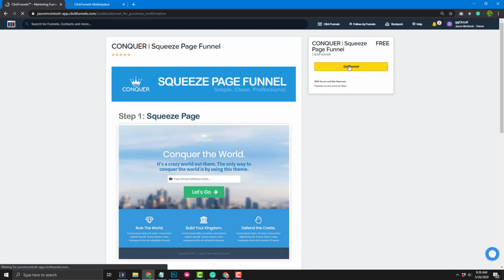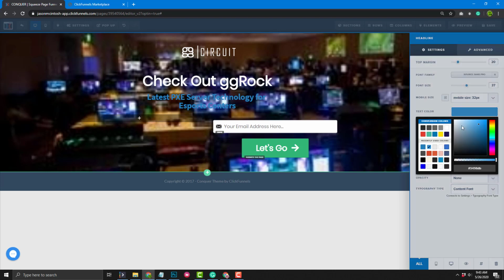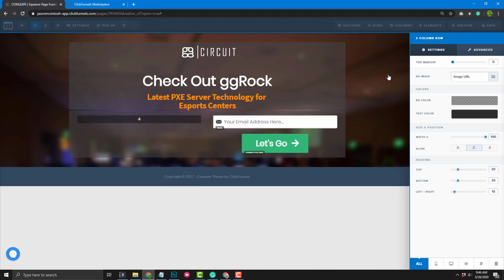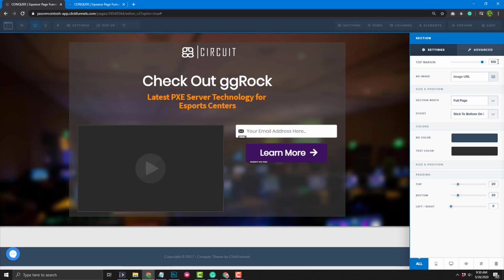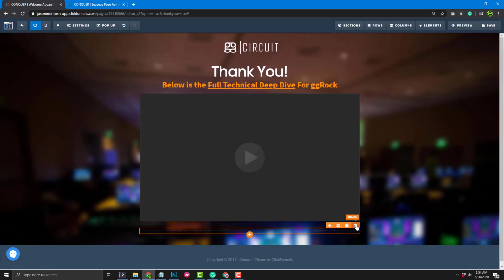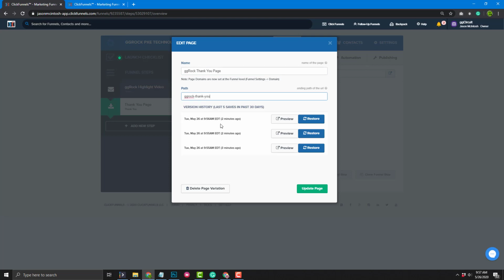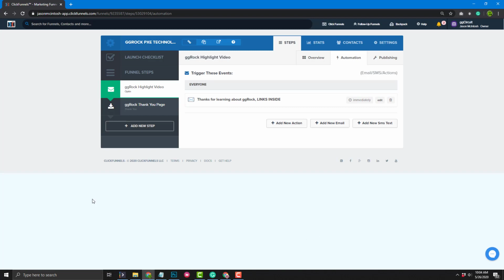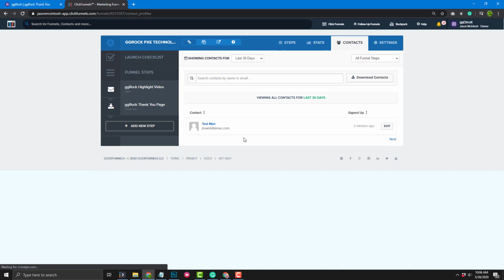Creating a Squeeze Page Funnel For Your Esports Center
Walkthrough of a squeeze page funnel in ClickFunnels. We take a technical webinar of our product ggRock, create a teaser video and once an email is submitted show the full video. A great way to create your email list and a quick site to build in less than 30 minutes with customization.